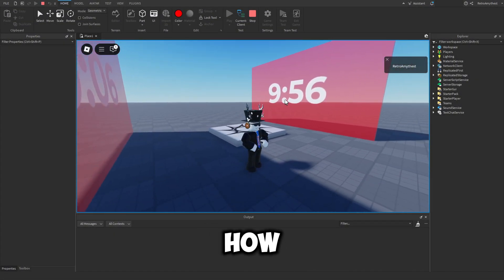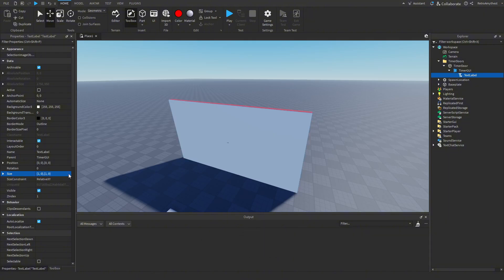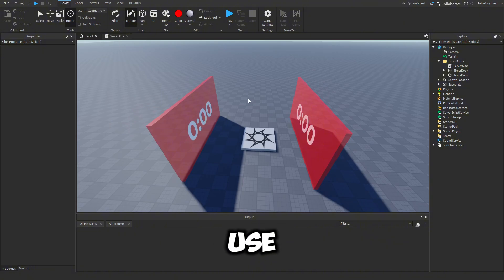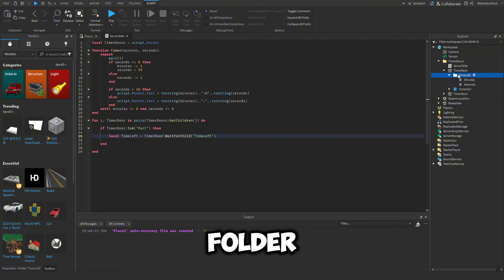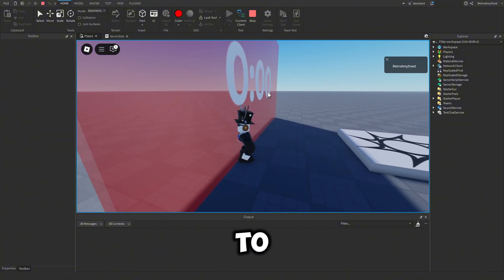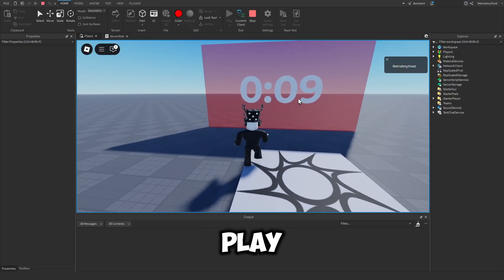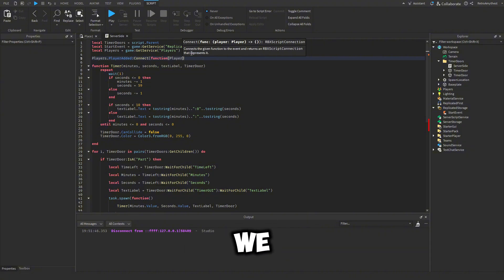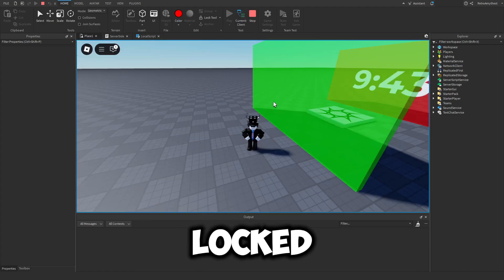How to make TIMER DOORS in ROBLOX STUDIO!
In this video I will be showing you how to make TIMER DOORS in ROBLOX STUDIO!

🟢CHAPTERS🟢
None